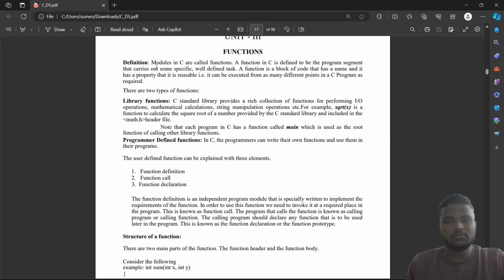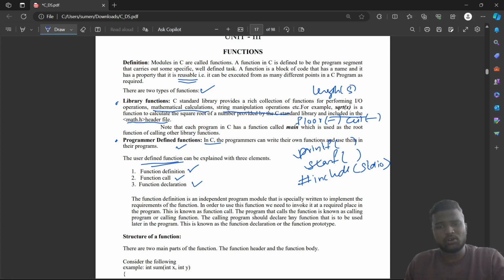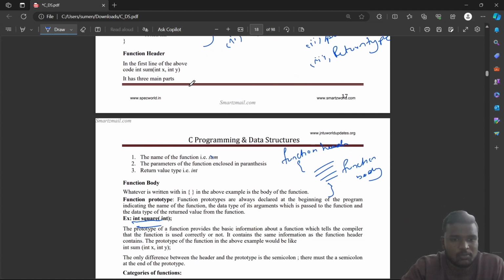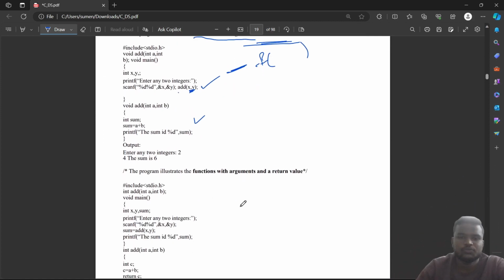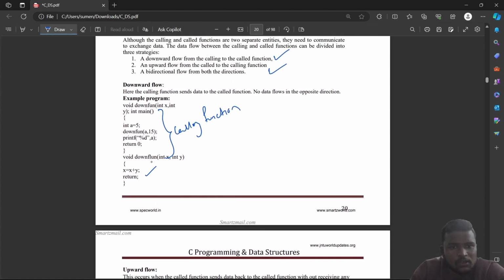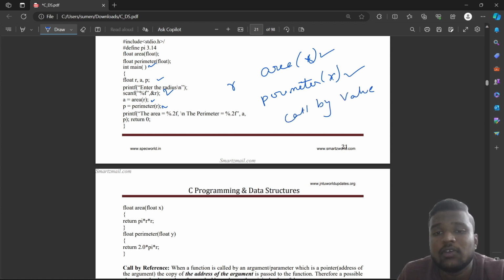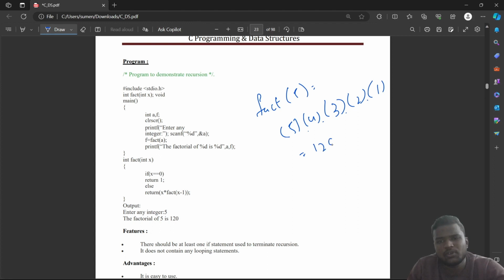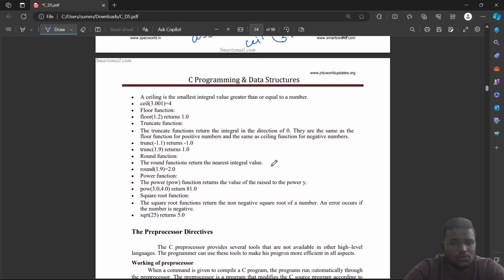Functions in C language | call by value | call by reference | C programming language | PPS unit 2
Hey guys we came up with a new subject in our first year B.Tech ( C programing Language ). I'm trying to make up the things bit faster but due to my personal works I'm not able to do so .

I'm attaching links for playlist of every subject that we have made till date

PLEASE SHARE WITH ALL YOUR B.TECH FRIENDS